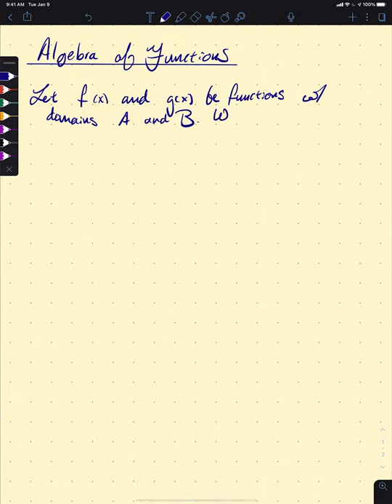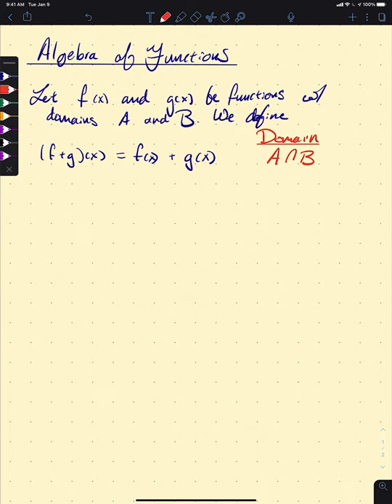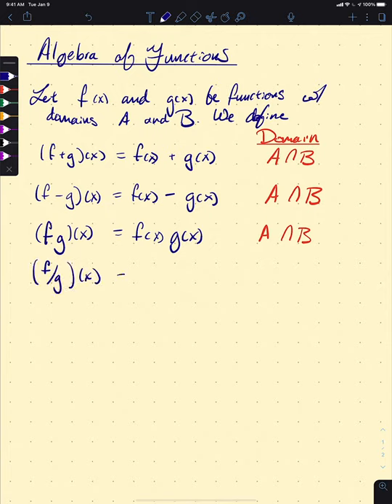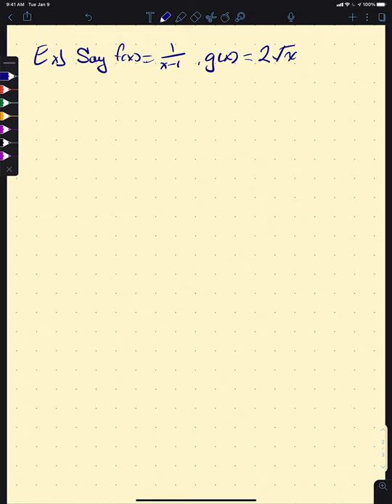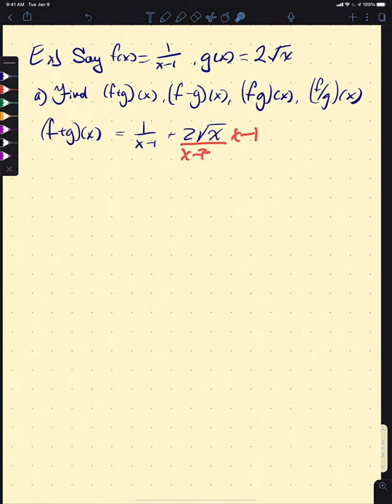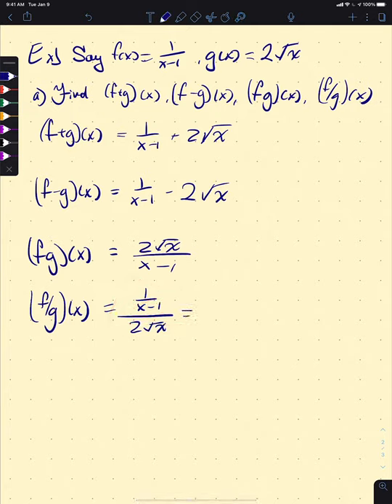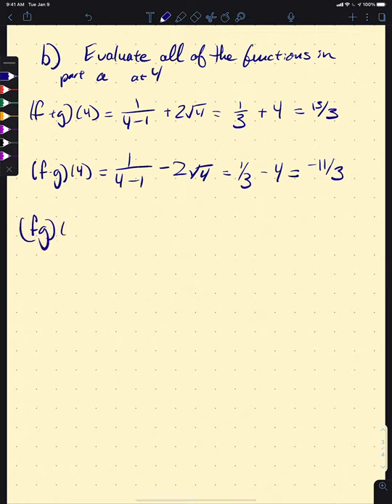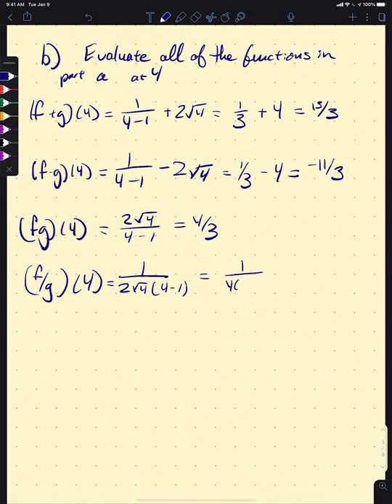Math 118 Lecture 6.1